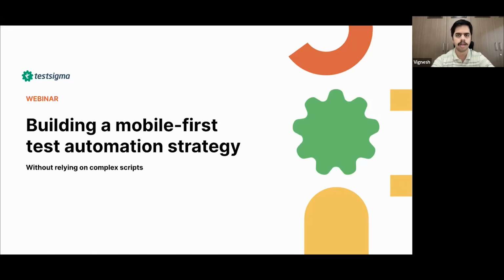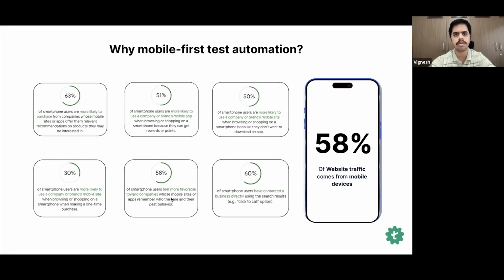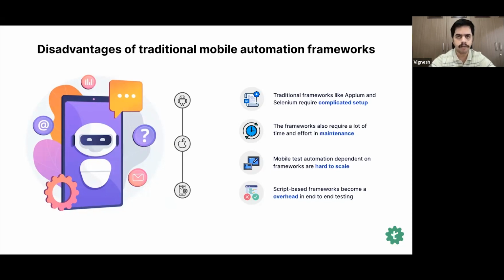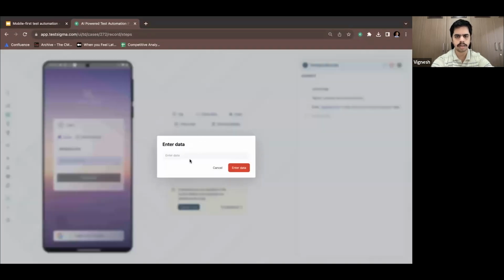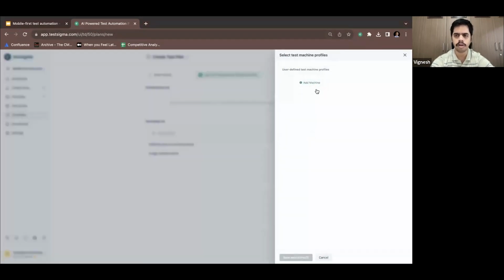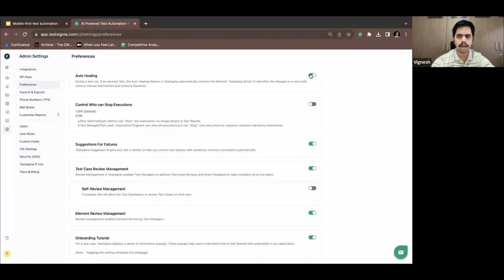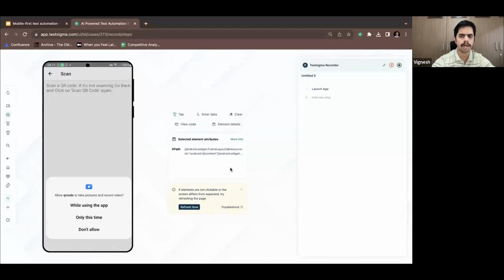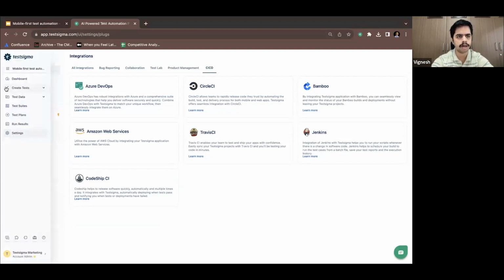Webinar - Building a Mobile-first Test Automation Strategy without relying on Complex Scripts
In this webinar our experts walk you through why building a mobile-centric test automation strategy is important, the hurdles in conventional framework-based mobile automation systems and how to build a mobile-first test automation strategy using Testsigma's low-code approach.